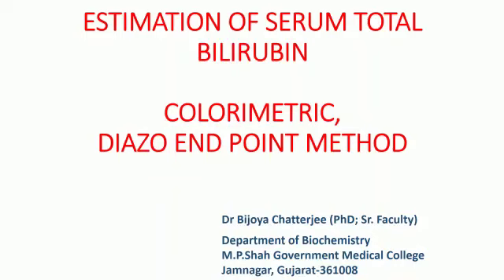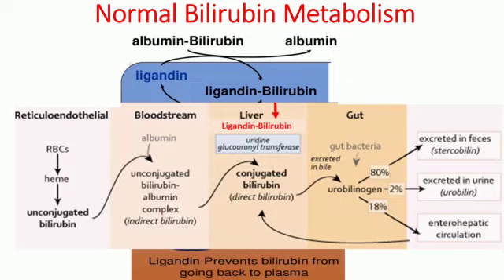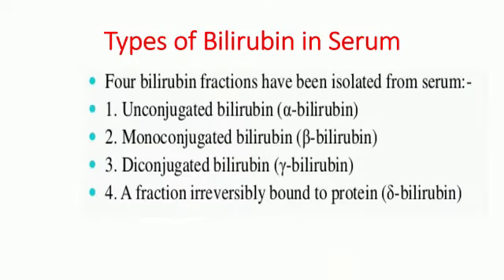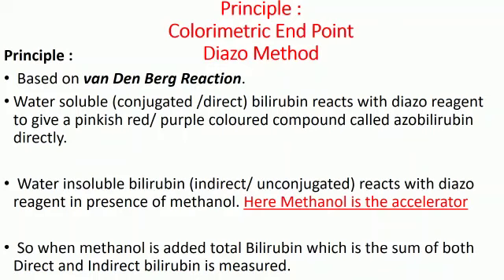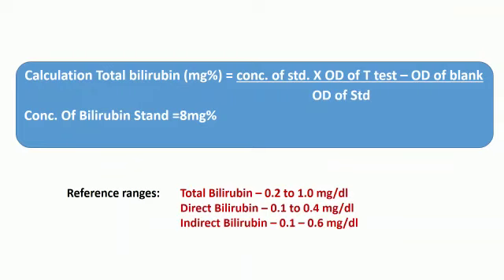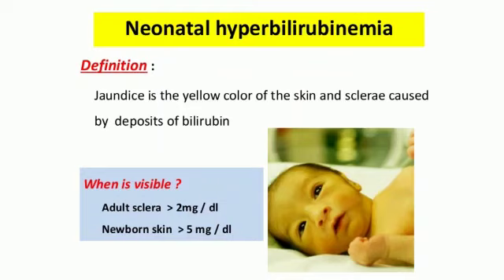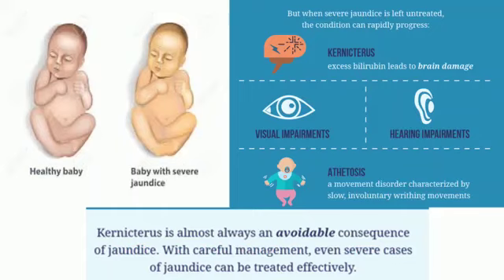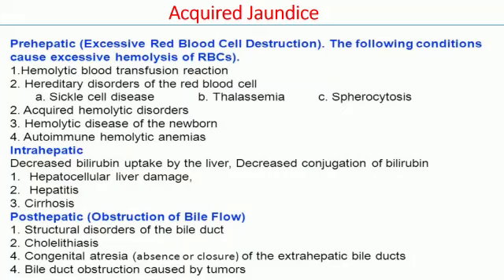Estimation of Total Bilirubin and Hyperbilirubinemias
Video by Dr Bijoya Chatterjee